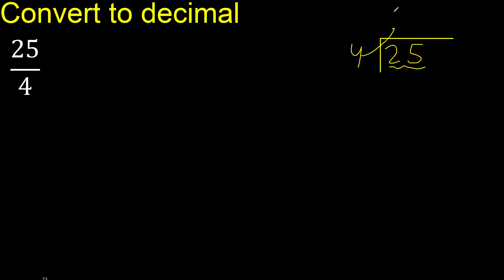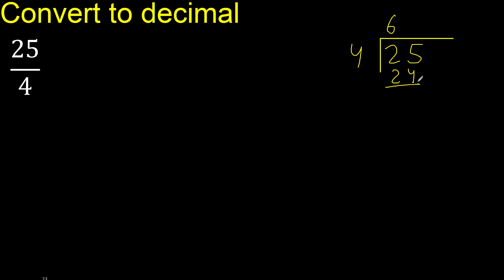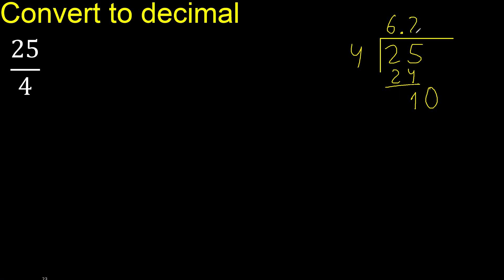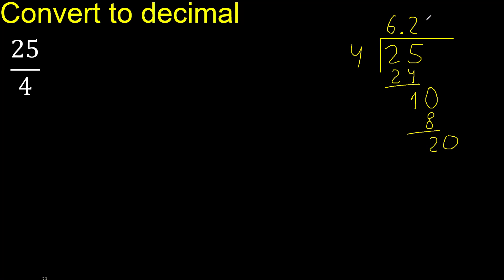Convert 25/4 to decimal . How To Convert Decimals to Fractions